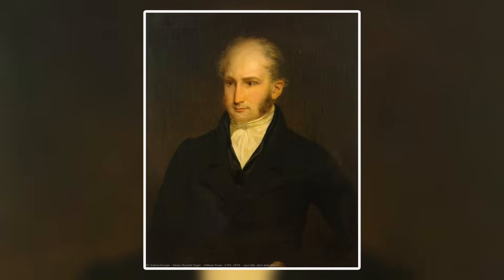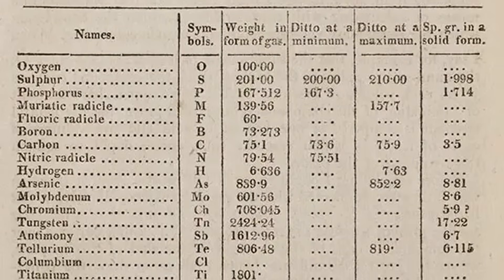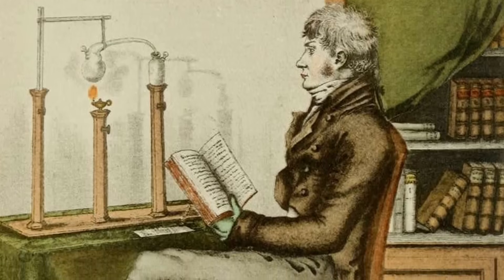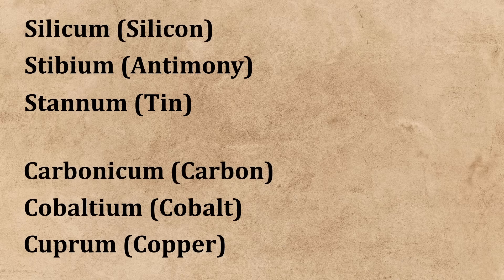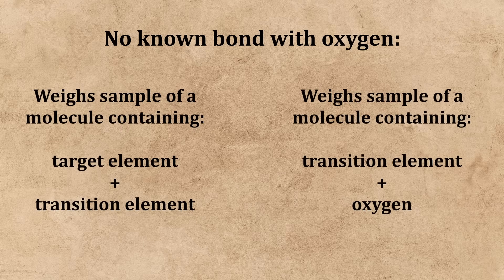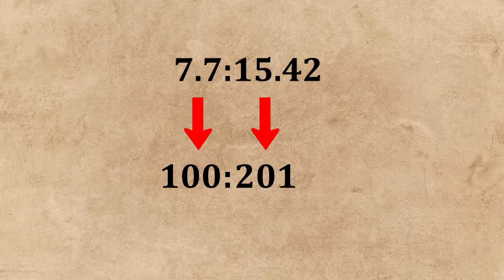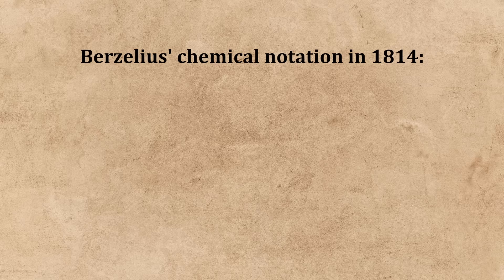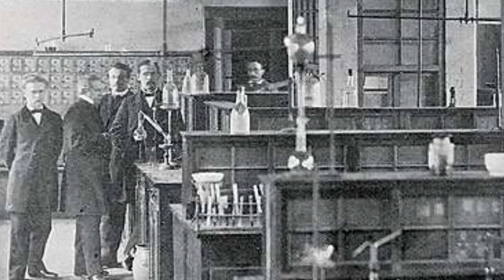The Chemist Who Revolutionized Atomic Weight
Jöns Jacob Berzelius was a Swedish chemist who is considered one of the fathers of modern chemistry. He accurately weighed the majority of the known elements of his time and transitioned the scientific community away from the imagery established by Dalton a decade earlier. Most of the symbols and weights we have today for the elements trace back to the work done by Berzelius.